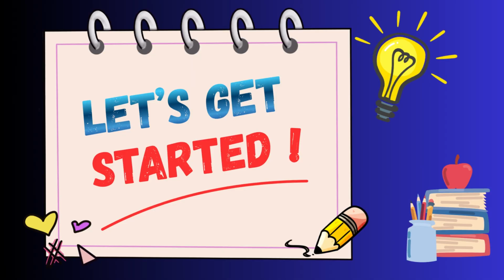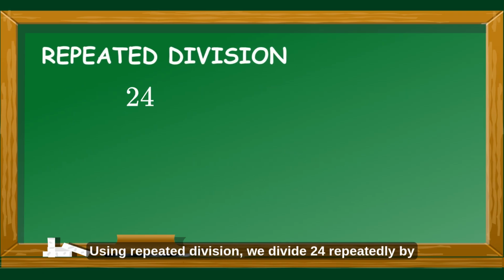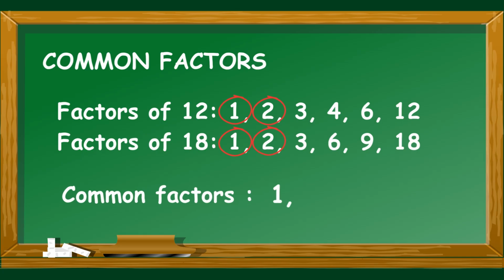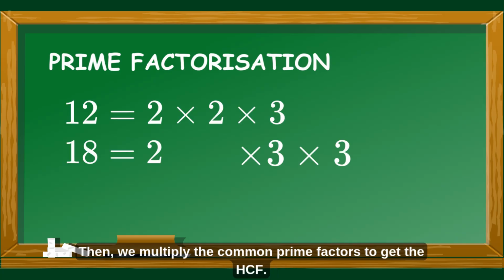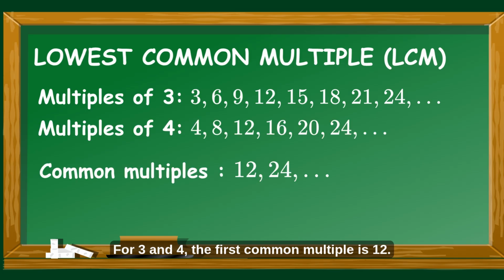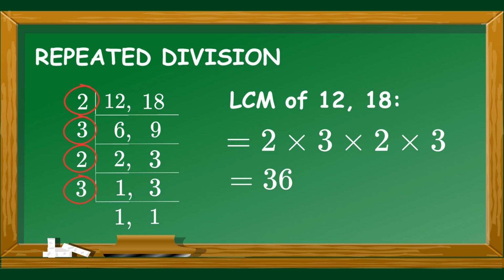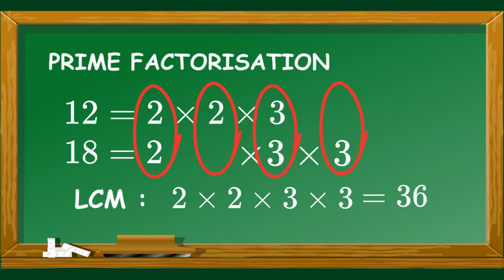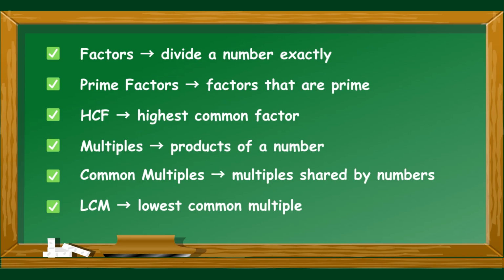Form 1 Mathematics Chapter 2 : Factors & Multiples | KSSM | 5 Minute Revision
In this video, we explore Chapter 2: Factors and Multiples.

📌 Topics covered:
• Factors
• Prime Factors
• Prime Factorisation
• Repeated Division
• Factor Trees
• Common Factors
• Highest Common Factor (HCF)
• Multiples
• Common Multiples

This video is suitable for Form 1 Mathematics (KSSM) students and is useful for learning, revision, and practice.